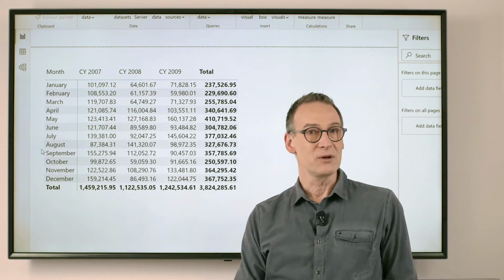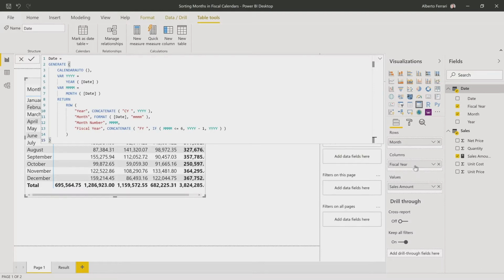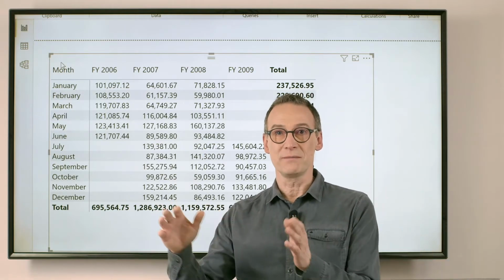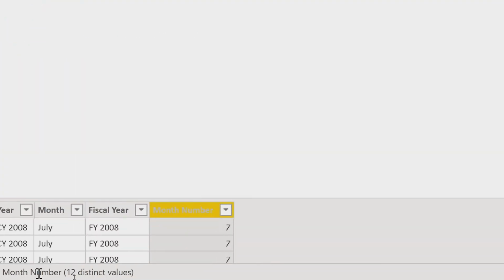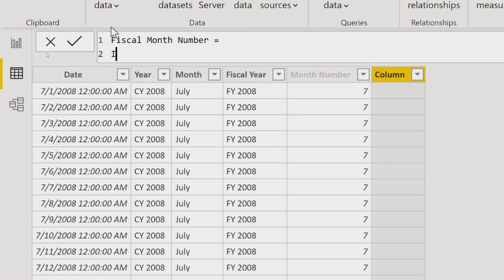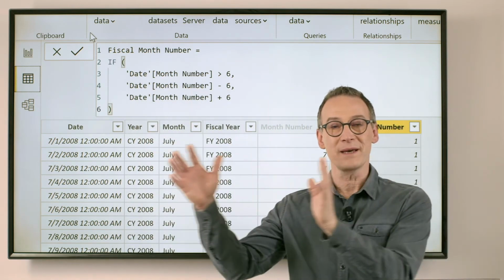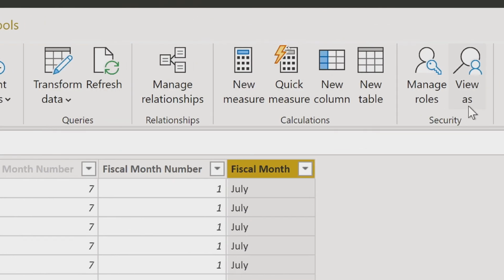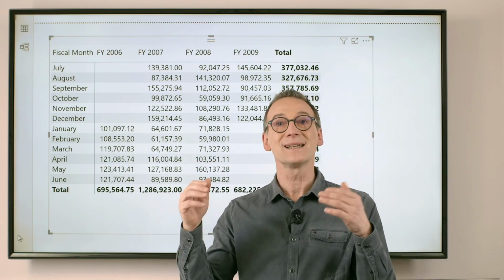Sorting months in fiscal calendars in DAX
This video shows a basic technique used to sort months according to a fiscal calendar, by using a couple of calculated columns and the “sort by column” feature of Power BI. Article and download